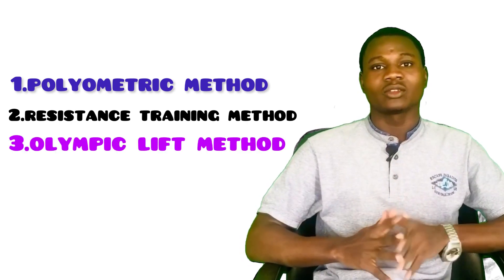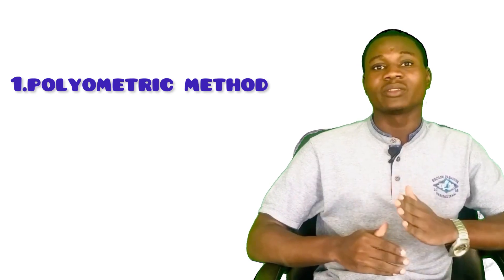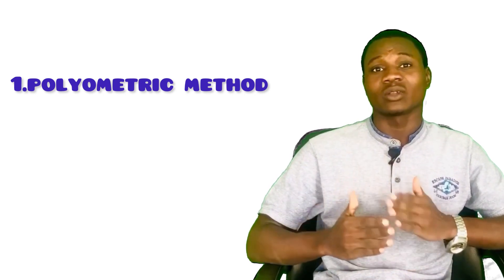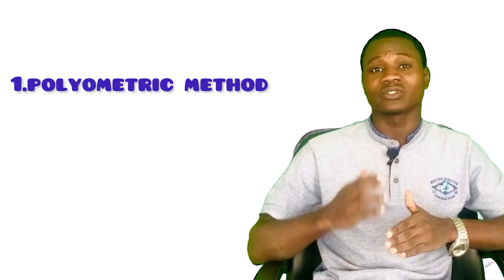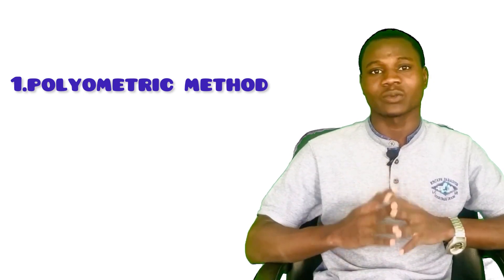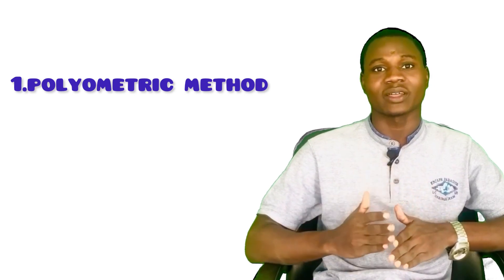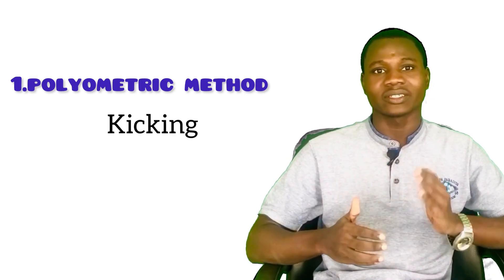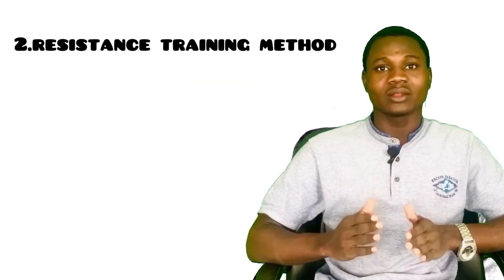Difference Between Muscle strength,muscle power and muscle endurance.